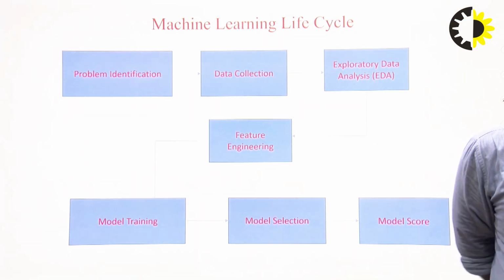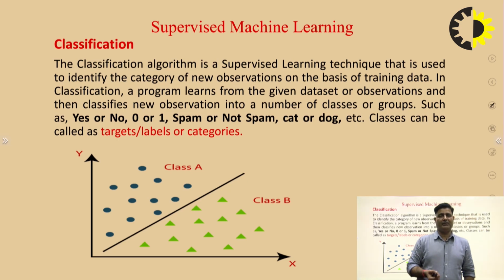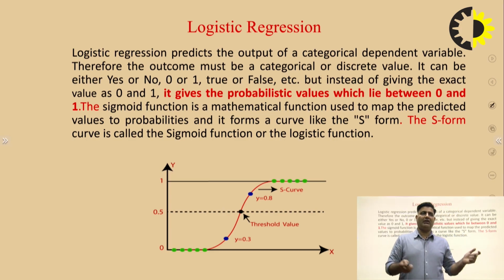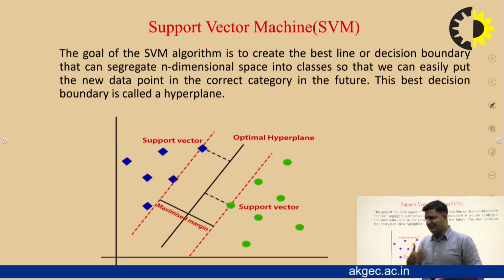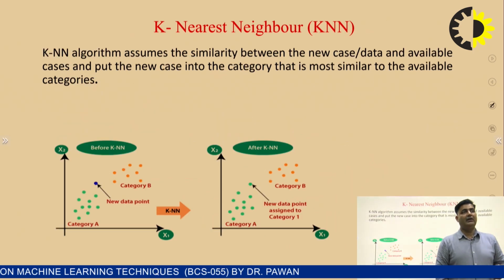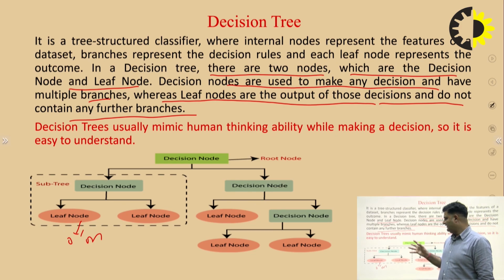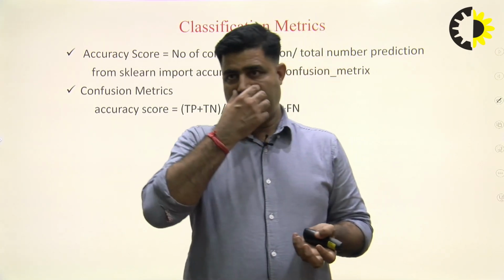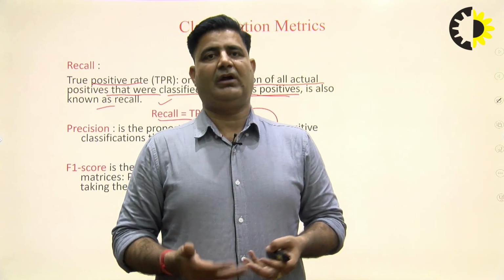CLASSIFICATION IN MACHINE LEARNING | MACHINE LEARNING TECHNIQUES | LECTURE 04 BY DR. PAWAN | AKGEC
In this lecture, Dr. Pawan explains the concept of Classification in Machine Learning, one of the most important supervised learning techniques. This session will help students understand how models categorize data into different classes using various algorithms.
🔍 Topics Covered:
• Introduction to Classification
• Supervised Learning Overview
• Types of Classification (Binary & Multi-class)
• Popular Classification Algorithms (Logistic Regression, Decision Tree, KNN, etc.)
• Real-world applications of Classification
• Basic examples and use cases
🎓 Who should watch:
• Students preparing for placements and AI/ML interviews
📚 This is Lecture 04 of the Machine Learning Techniques series by AKGEC. Watch previous lectures for better understanding of fundamentals.